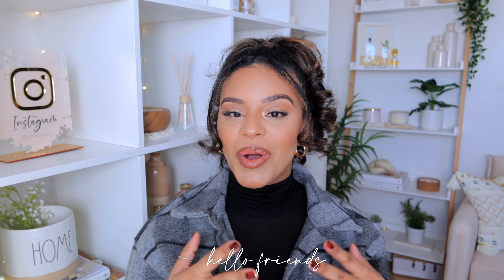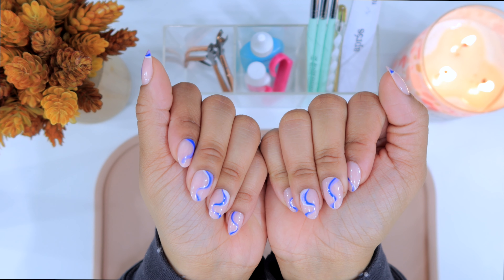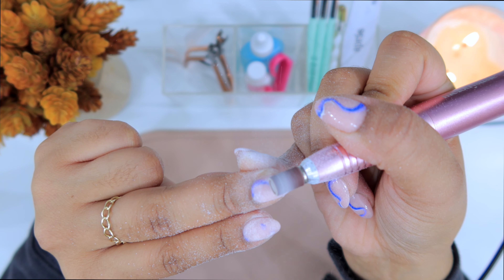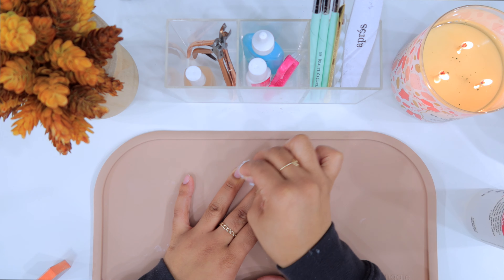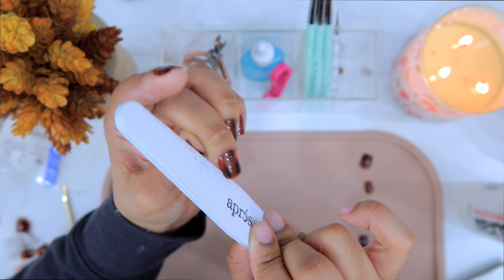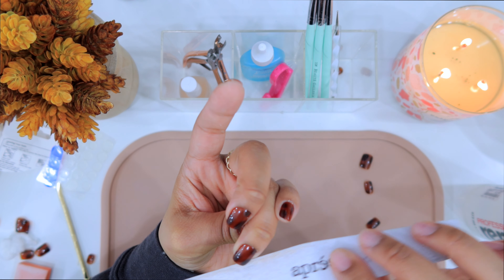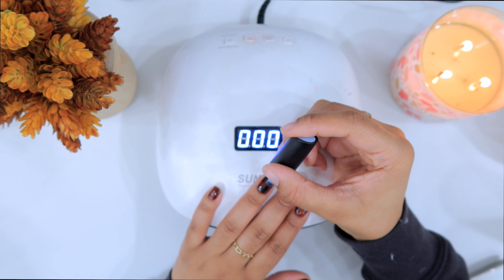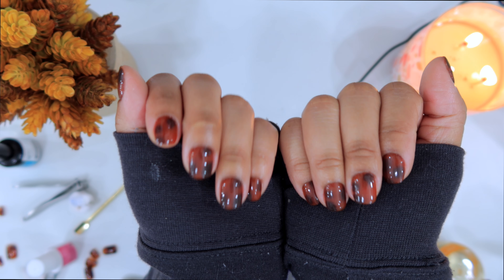PRESS ON NAILS TUTORIAL FOR BEGINNERS *EASY & LASTS 2 WEEKS*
welcome back to another video! today I shared with you guys how I do my press on nails and easy tips for beginners.

products mentioned:
aluminum with cotton pad
nail buffers
nail drill
nail bond glue
UV light
gel top coat
cuticle oil

My Filming Equipment:

Canon 50 mm 1.2 lens
NEW Vlogging Camera Canon M6 Mark II
Rode VideoMic Pro Camera-Mount Shotgun Microphone
Diva Ring Light SUPER NOVA
Prismatic LED Luna Beauty Dish Light

xoxo Chelli 💋